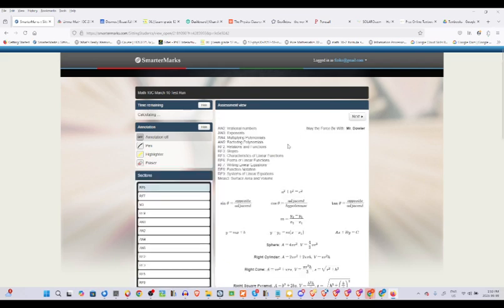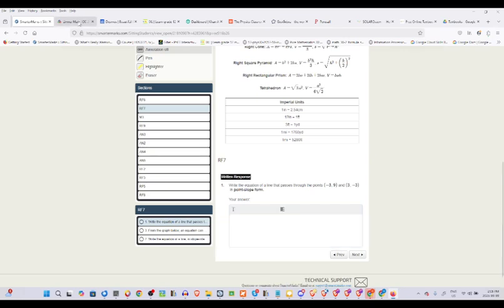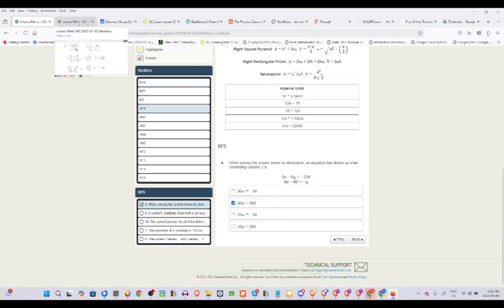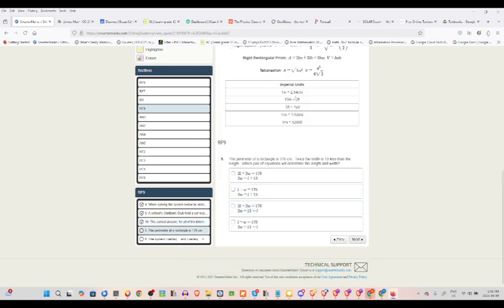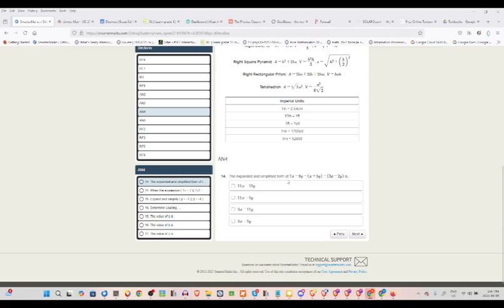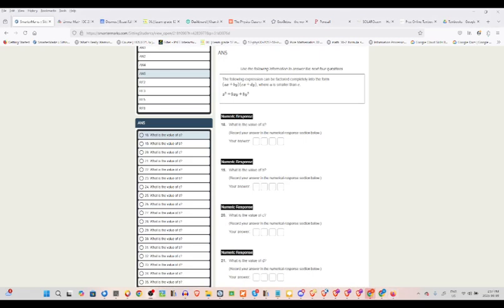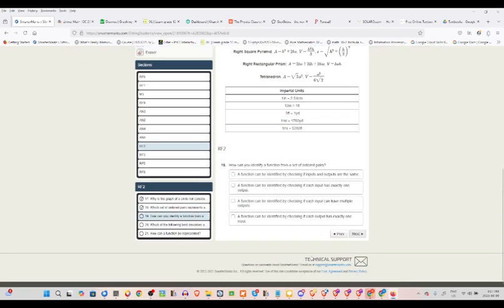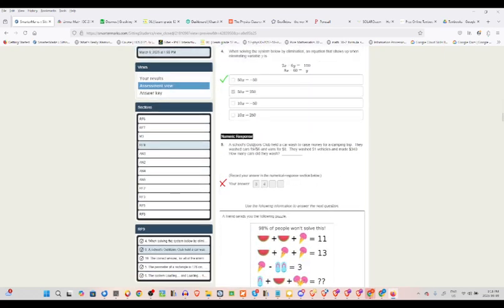Math 10C - March 10 Assessment Solutions